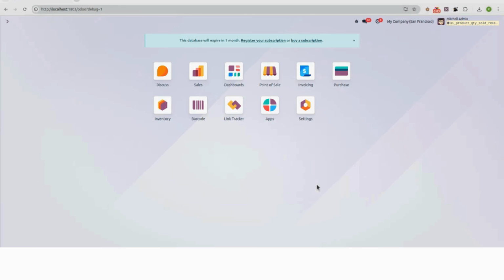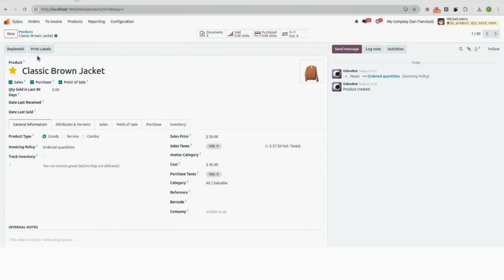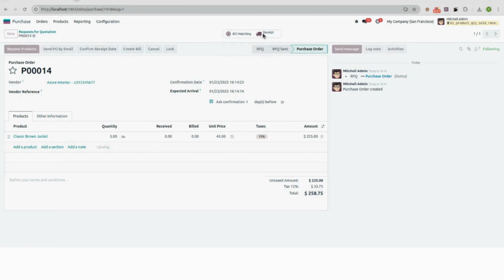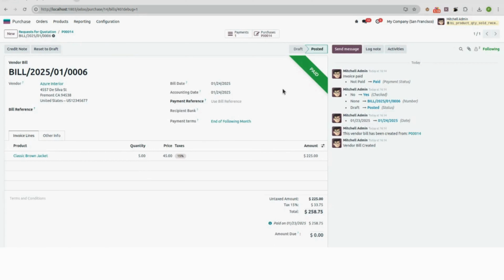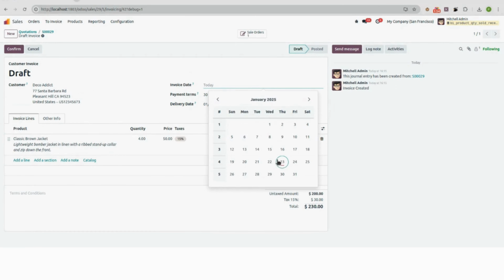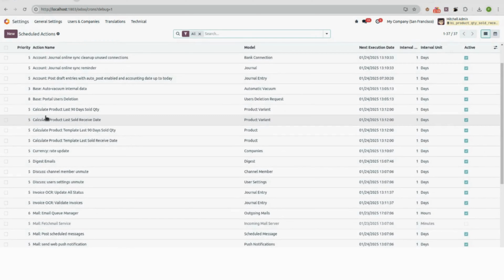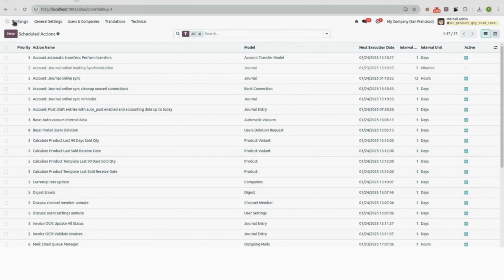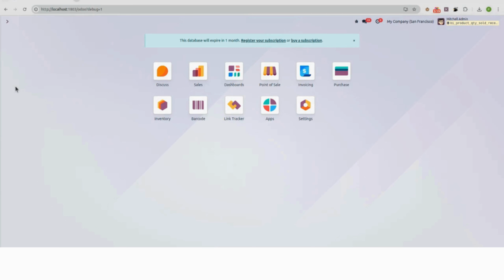How to Generate Quantity Sold Report in Odoo | Product Sales and Delivery Report | Sales History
Quantity Sold Report Odoo App retrieves past product movement data to offer a complete sales and inventory tracking solution. Key information like Quantity Sold in the Last 90 Days, Date Last Sold, and Date Last Received allow firms to examine sales trends. By automatically retrieving and updating past sales and purchase data, the system enables users to keep an eye on inventory turnover, restocking cycles, and product demand. This tool, which is integrated with sales and inventory modules, improves decision-making by providing up-to-date information on stock movement, product performance, and replenishment requirements.

Feature of This Odoo Apps :
-  Product Last Received and Sold Date
-  Quantity Sold in the Last 90 Days